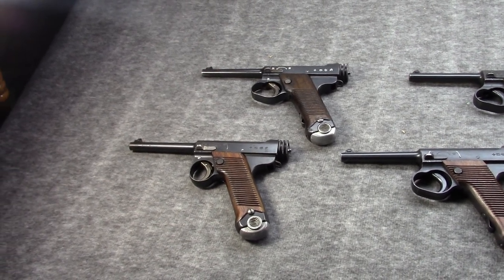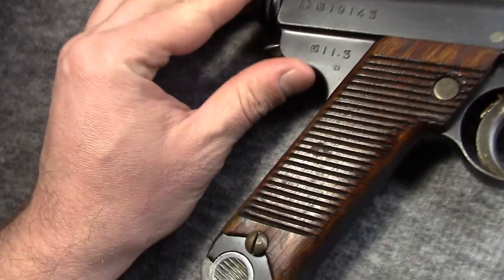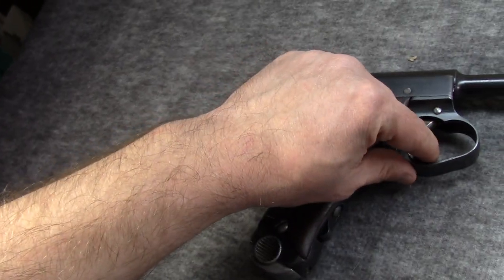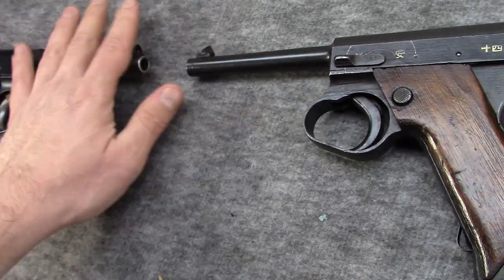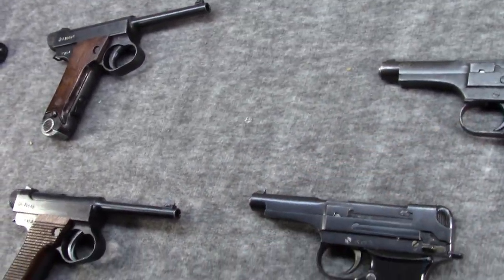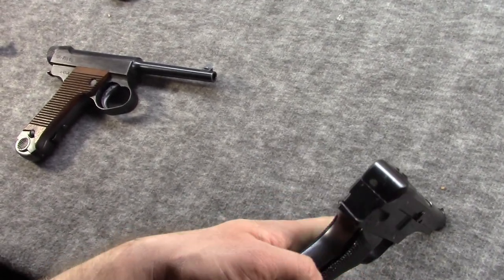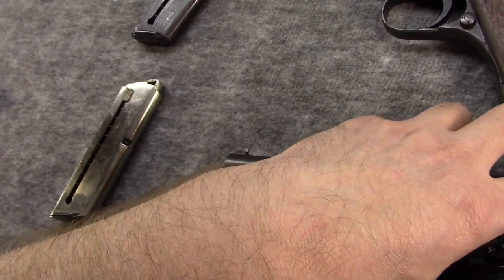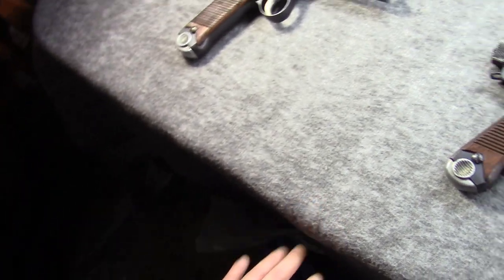Japanese Nambu Pistols Buying #101: All About The Type 14 & Type 94